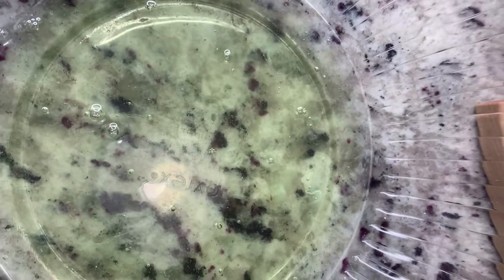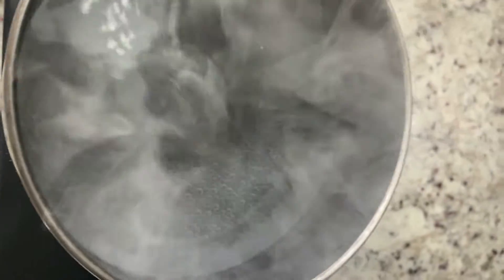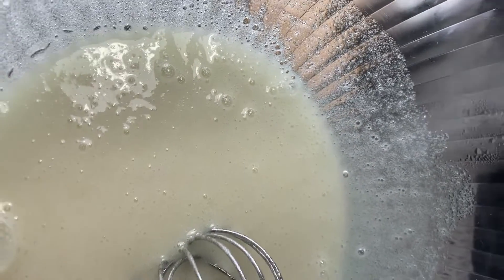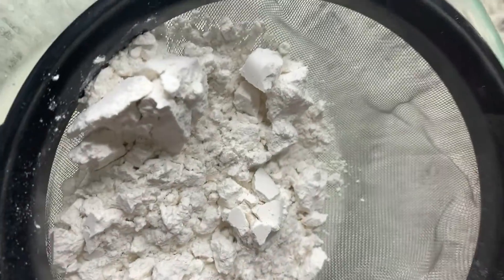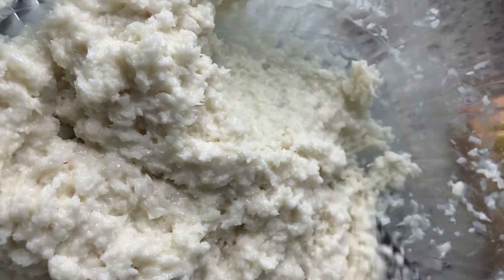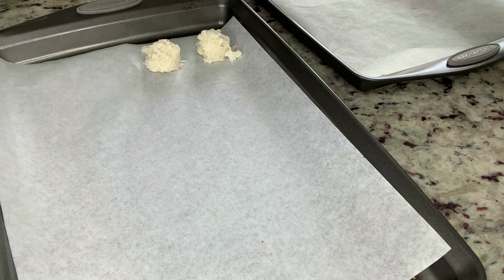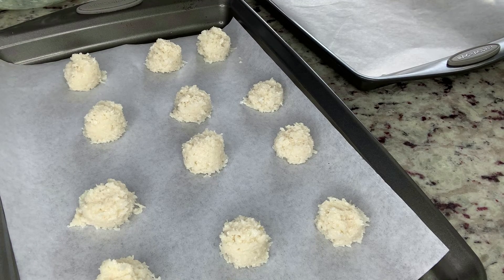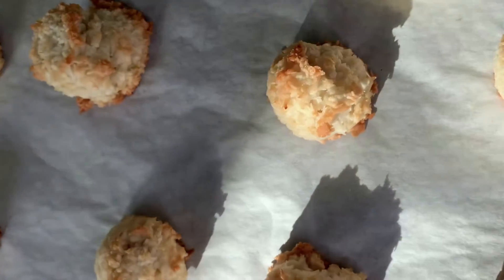How to make the best Coconut Macaroons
Coconut Macaroons are crispy on the outside with a soft and chewy sweet taste.  The best part is the coconut flavor. Enjoy this treat with family & friends.

Ingredients:
4 egg whites
1 cup granulated sugar
1/4 teaspoon salt
1 teaspoon vanilla extract
1/2 cup cake flour sifted
3 cups unsweetened dried coconut shredded or flaked

Instructions:
1. Use a stainless steel bowl to whisk egg whites, sugar and salt.
2. Place over a pot of simmering water and whisk,  until the sugar has dissolved and the mixture is warm to the touch.
3. Remove from heat and add  the vanilla extract, flour, and dried coconut flakes
4. Cover and refrigerate for two hours or until firm.  Batter can be chilled overnight.
5. Preheat your oven to 325 degrees F and line two baking sheets with parchment paper.
6. Place small mounds of the batter onto the parchment-lined baking sheet, spacing several inches apart. You can use tablespoon or small ice scream scooper.
7. Bake for about 15 to 20 minutes or until they start to turn golden brown. Remove from oven and let cool on the baking sheet for about 10 minutes and then place on a wire rack to finish cooling.
Serve  warm, cold, or room temperature

Enjoy this recipe.